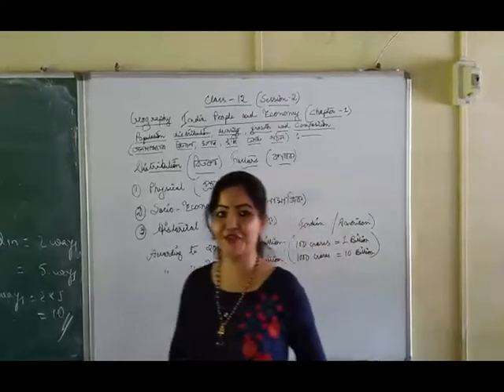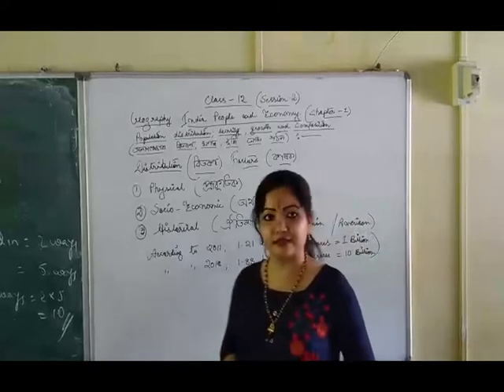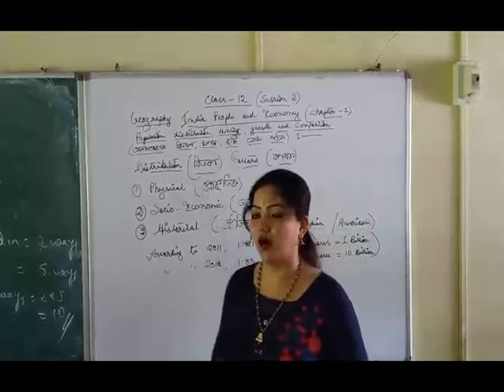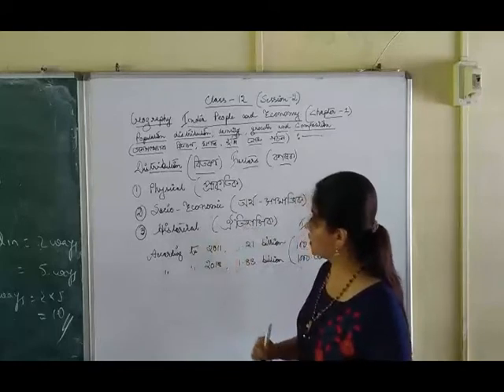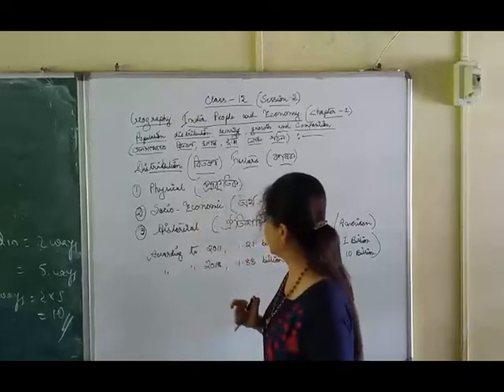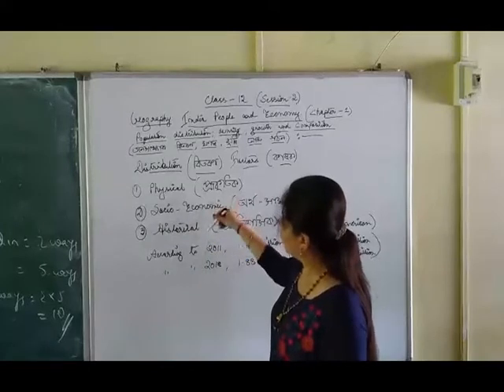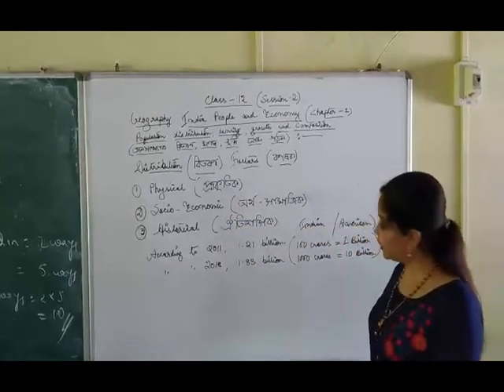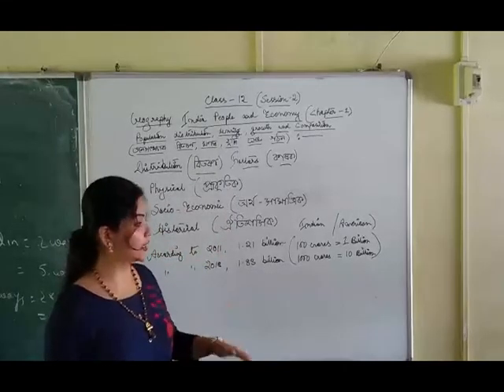Class-XII: Geography(Session 15)